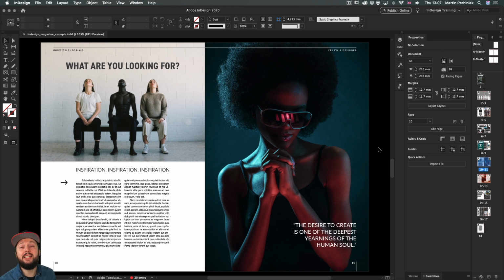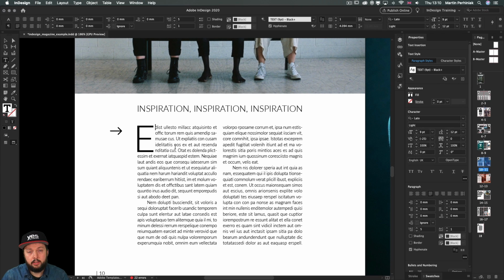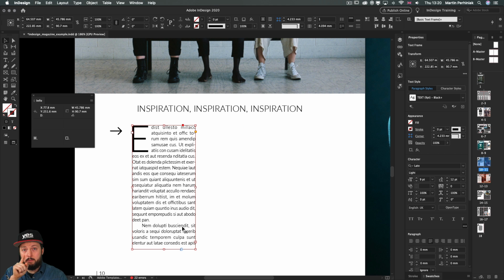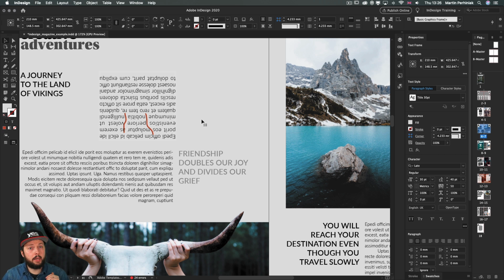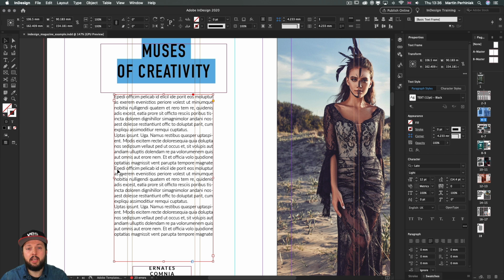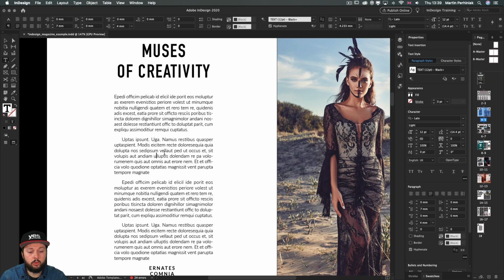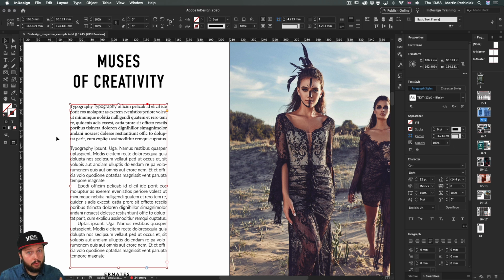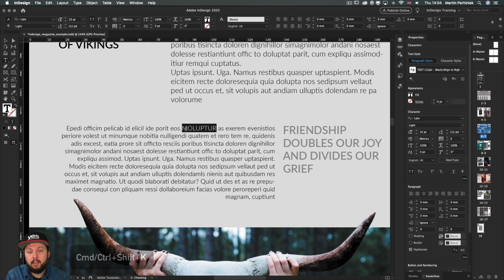7 Typography Rules You Need to Know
In this video I will show you 7 typography rules you need to know. These practical examples and techniques in InDesign that will turn you into a real typesetting maestro.

CONTENTS:
0:00 - Intro
0:30 - Define clear entry points
2:48 - Line length (measure)
4:35 - Align carefully
8:12 - Break up blocks of text
10:20 - Pairing fonts wisely
11:40 - Hanging punctuation
13:12 - All Caps